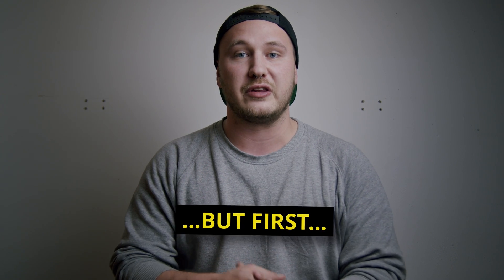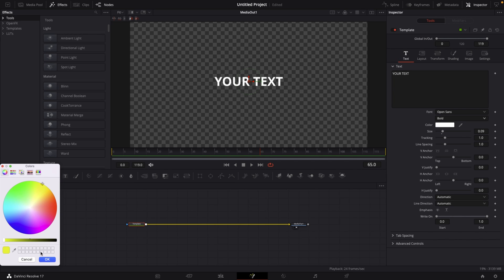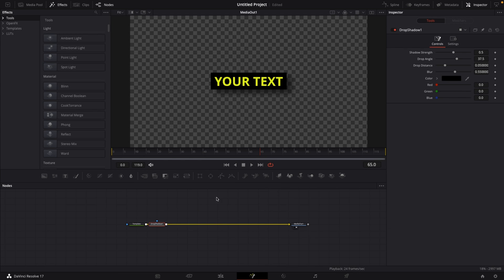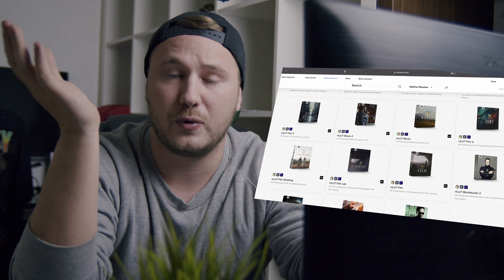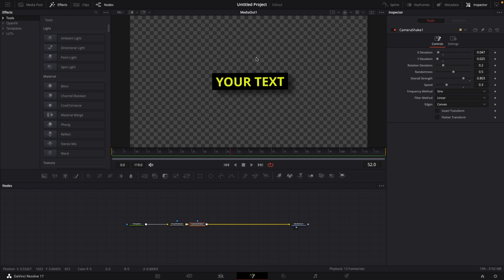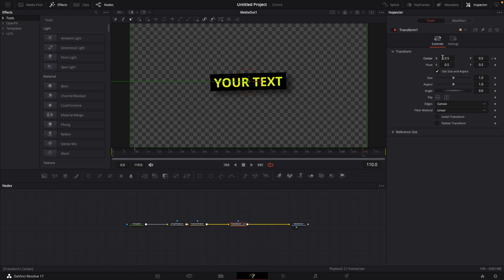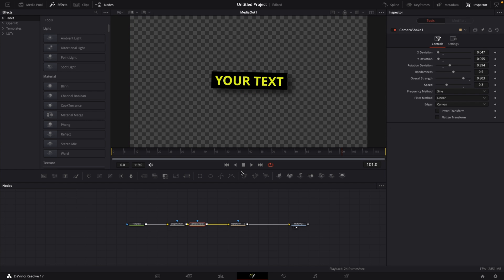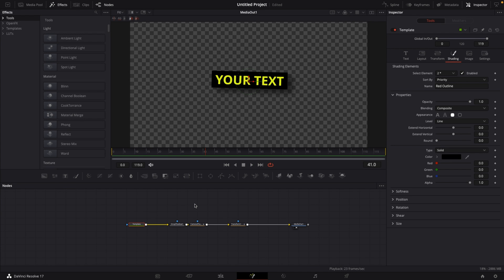Niklas Christl Titles // DaVinci Resolve 17 Tutorial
Niklas Christl is an upcoming YouTube Content Creator who has gotten crazy traction this past year. Niklas Christl's titles stood out to me so in this DaVinci Resolve 17 tutorial you will learn how to recreate Niklas Christls title animations with ease! Learn how to edit like Niklas Christl!

▶ BEST YT Lens:*
▶ BEST Camera Monitor:*
▶ BEST Editing Laptop:*
▶ BEST Microphone:*
▶ BEST Wireless Mic:*
▶ BEST Editing Storage:*
▶ BEST Video Light:*